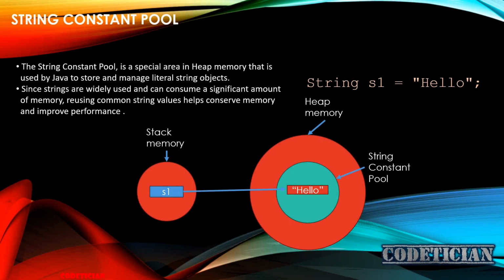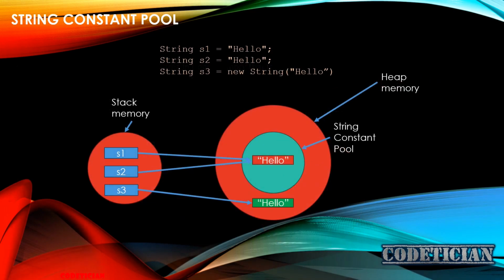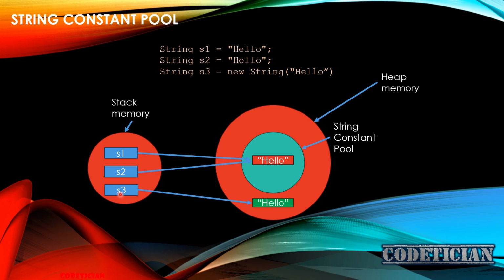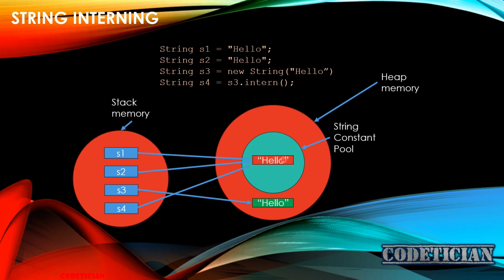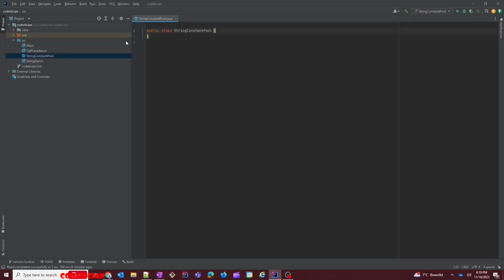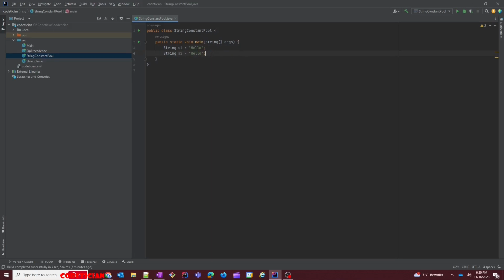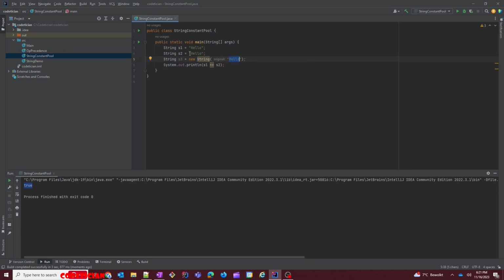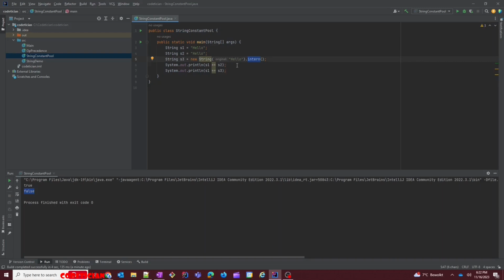Tutorial 12 - What is String Constant Pool in Java | intern method | String literals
In this video I cover both theory and practical for String Constant Poolin Java.
 This video answers these questions and more :
- What is String Constant Pool in Java?
- Why String Constant Pool is used?
- What are String literals?
- Why String literals are used?
- What is intern method?